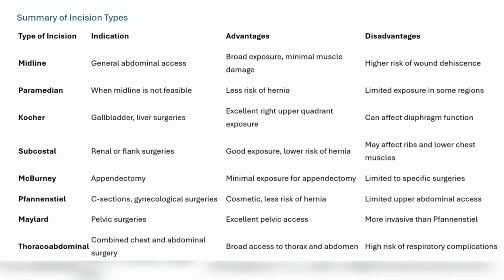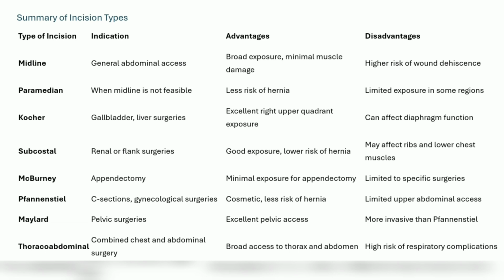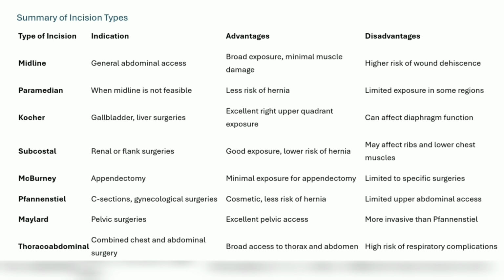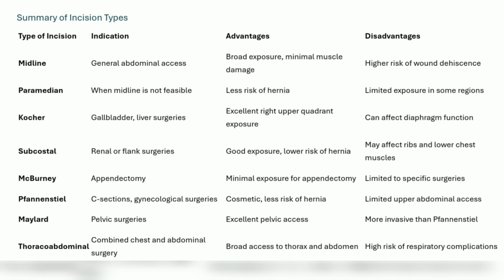Choosing the Right Abdominal Incision: A Quick Review